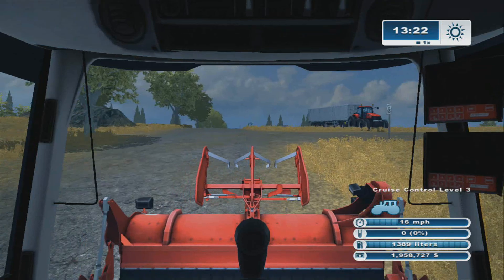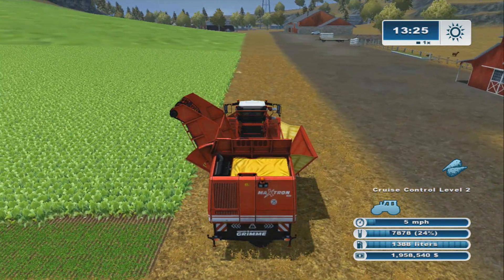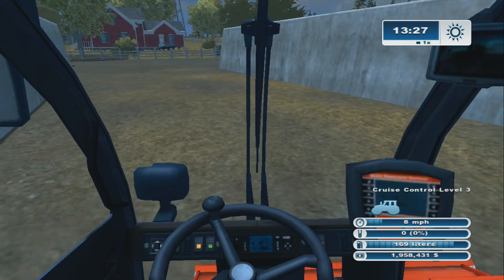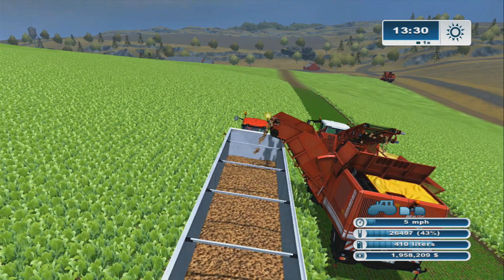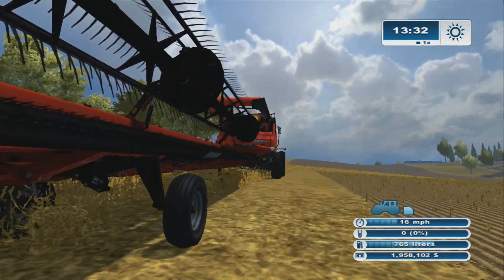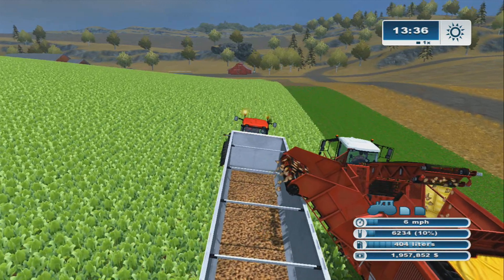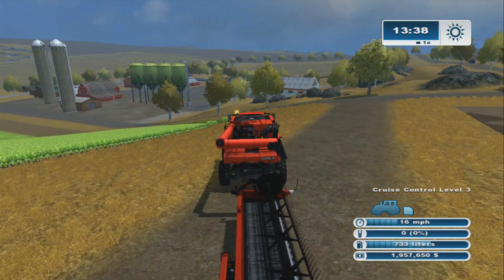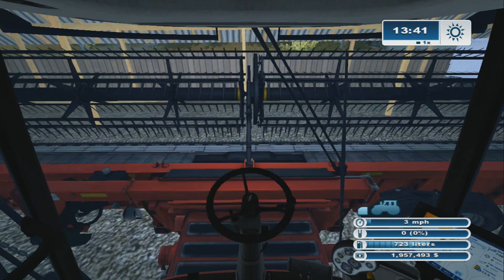Farming Simulator XBOX 360 American Map S2 E42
Mike and Jon from PumaPlow.com work towards world domination on the Westbridge Hills map on Farming Simulator on the XBOX 360.